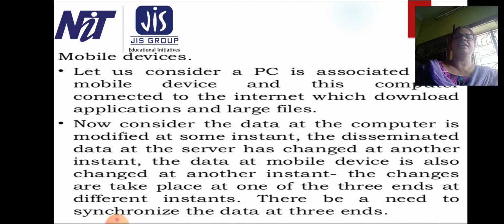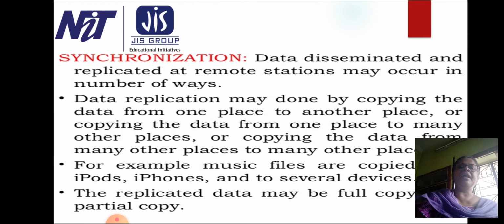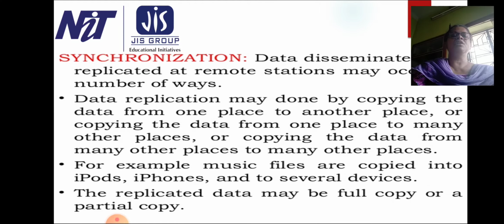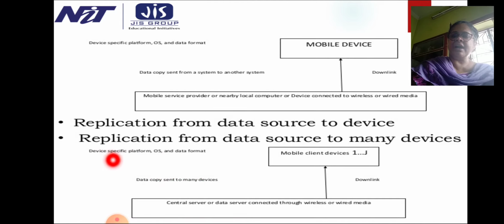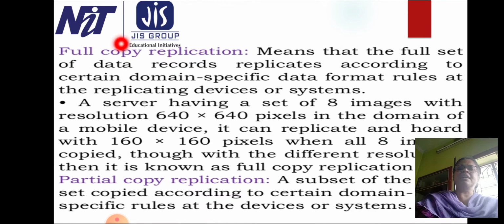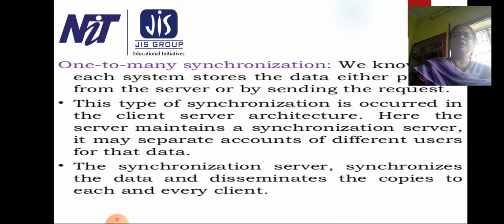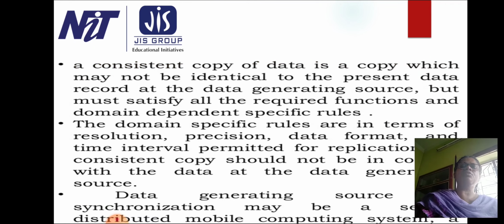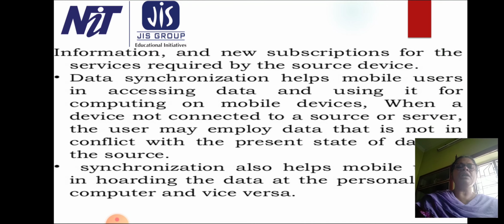New Mobile Computing Lecture 34